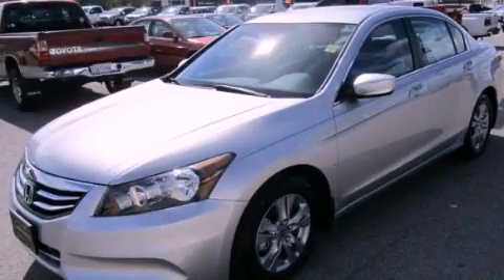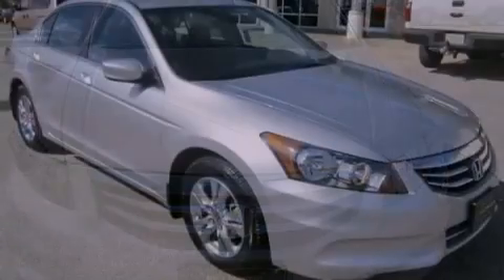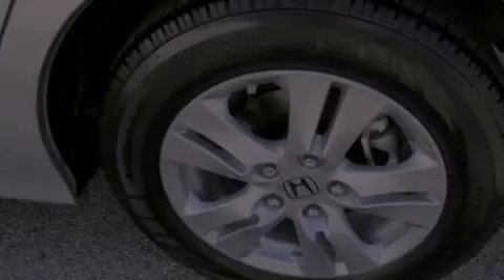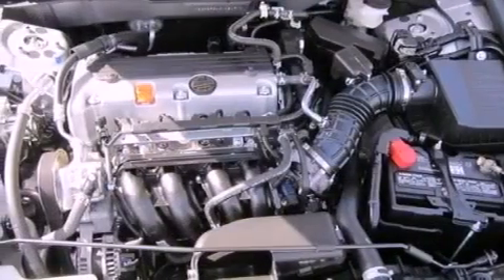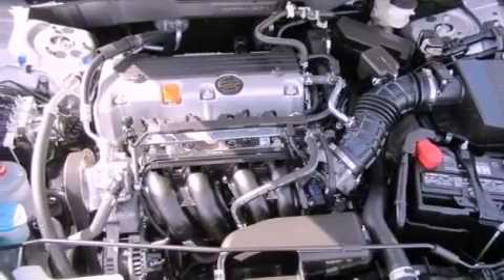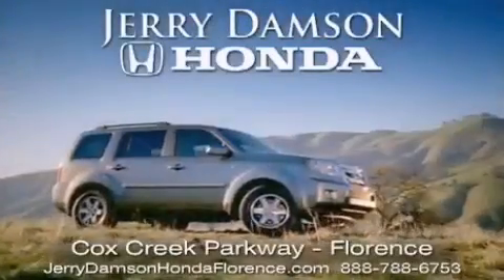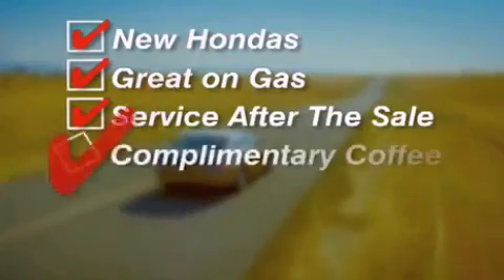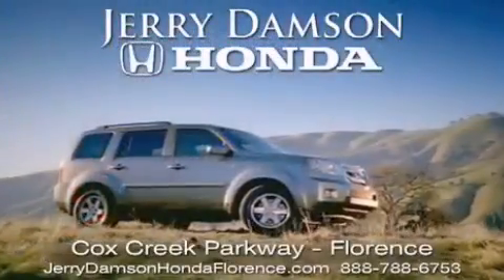2012 Honda Accord Muscle Shoals AL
Year : 2012
 Make : Honda
 Model : Accord
 Engine : Gas I4 2.4L/144
 Trans . : Automatic
 Exterior : ALBSTR SILV MET
 Miles : 11

 2012 Honda Accord Florence AL